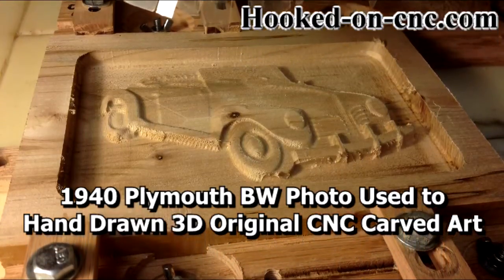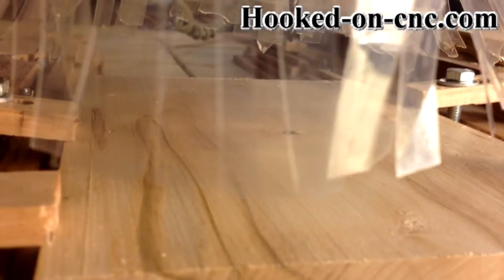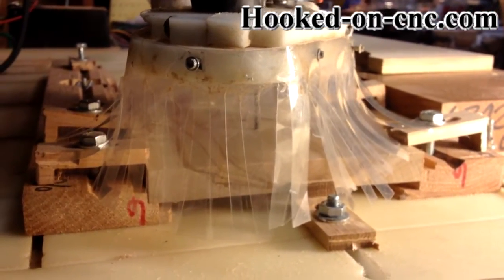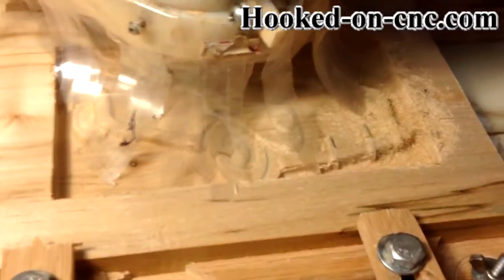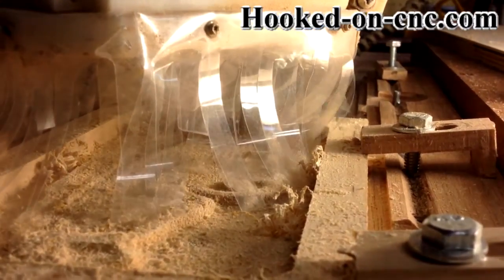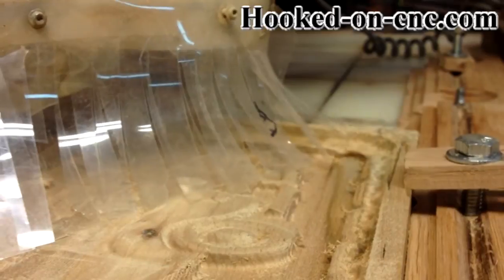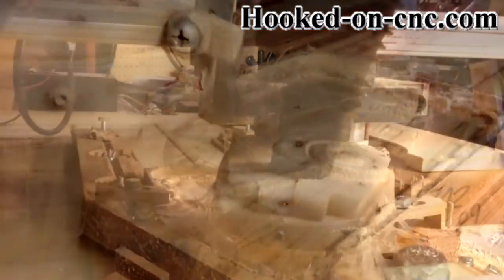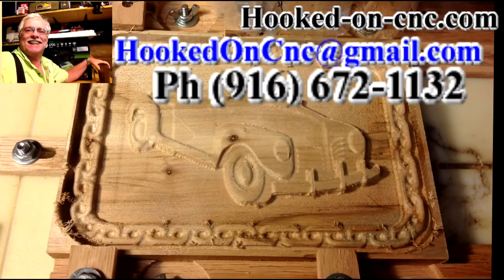Photo to 3D Wood Carving-1940 Plymouth Convertible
- Hooked On CNC Online Store - Hooked On Cnc Wood Carving 1940 Plymouth Original CNC 3D Art. Hello my name is Lee Noring and I am HOOKED on CNC 3D wood carving.

I started the 1940 Plymonth 3D carving project by using this
Black white line drawing photo of a plymounth
coverteral. The photo information did not give the year of the car.
But after searching Google images it looks like a 1940 plymounth.

Using this photo to trace the 3D carving vectors lines using a
Computer design program named Aspire 4.0.

The computer design program Aspire provides a powerful software solution
for both 2D and 3D toolpath generation for
cutting out parts on a CNC machine.

I used a peice of wood given to my by one of coffee drinking
friends at McDonald's. He told me it a from an old bed and did not
know what kind of wood it was. But I think you will agree that
it has a nice piece of wood.

My cnc machine is something I put together myself. Most of my machine
was built using 8020 aluminum T slot. They have a Ebay store and
will cut your it to the size you need for a reasonal extra charge.

I was able to make my own anti backlash running tread nuts by using
cutting board type of plastic I got from Tap plastics. I have more details
my website. Just click on the website link in the begging of the video
description.

About building your own cnc machine or about cnc 3D carving.

Or by going to my website located at Hooked-on-cnc.com